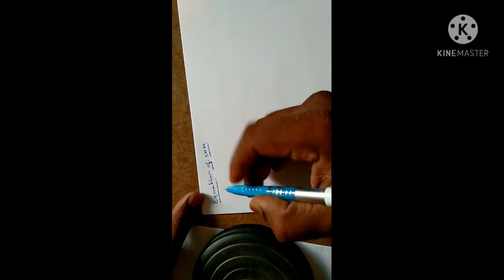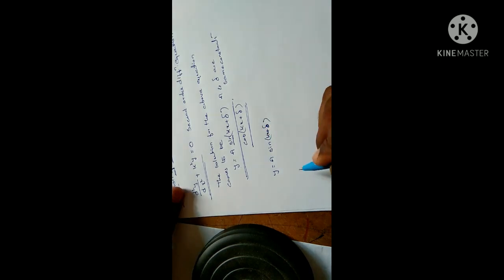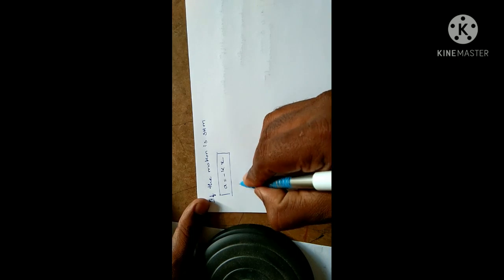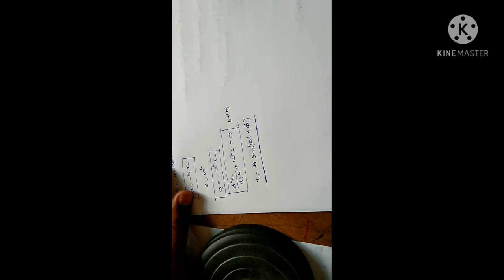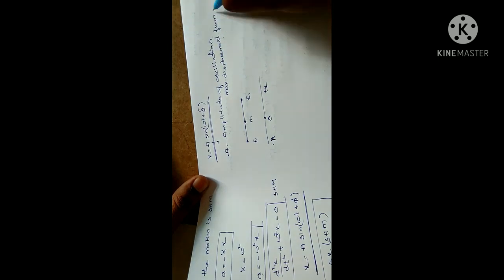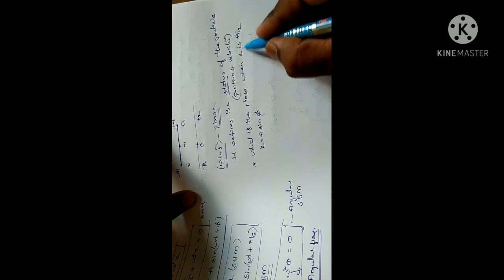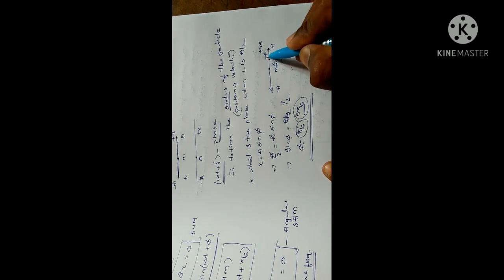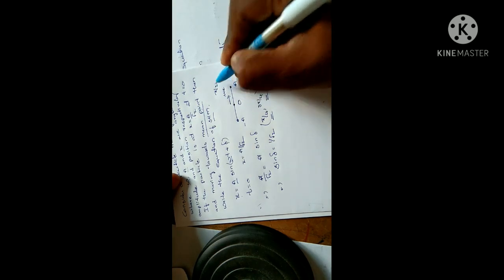equation of SHM